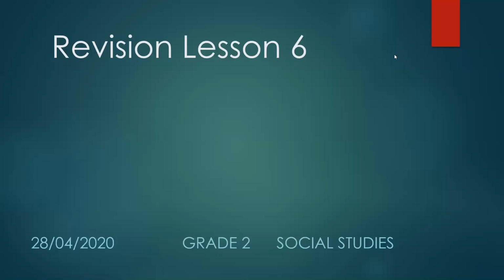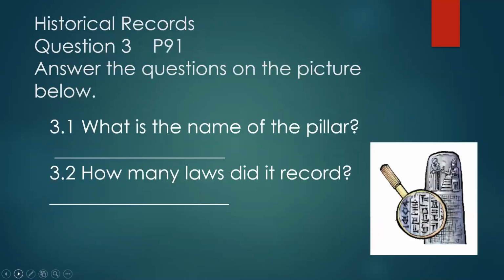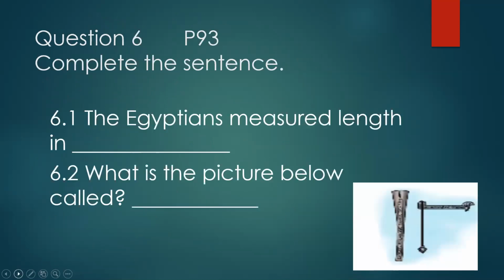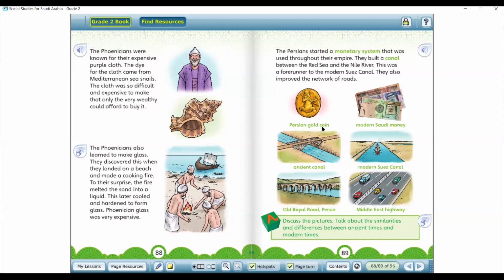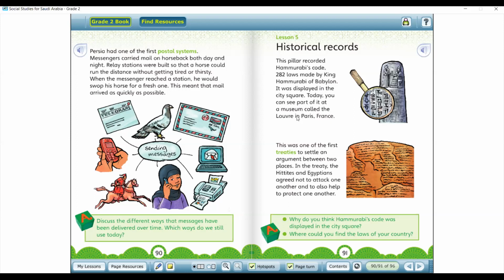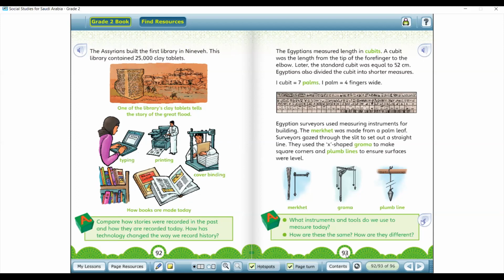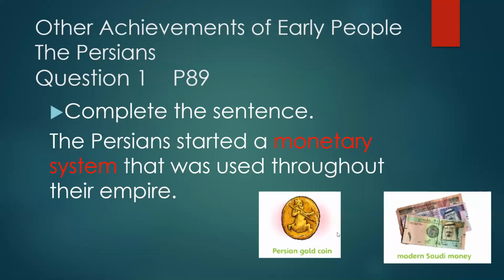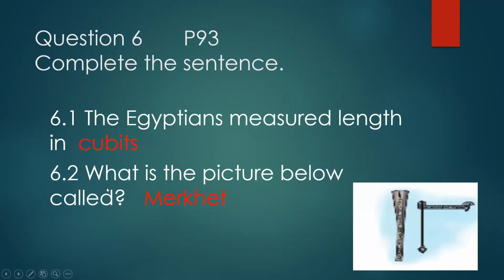Grade 2 Social Studies Revision 6